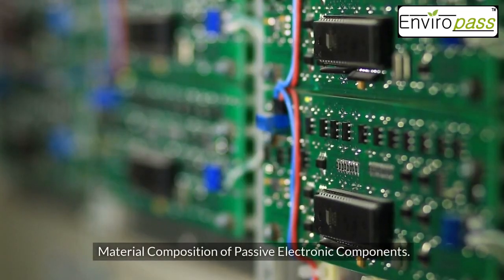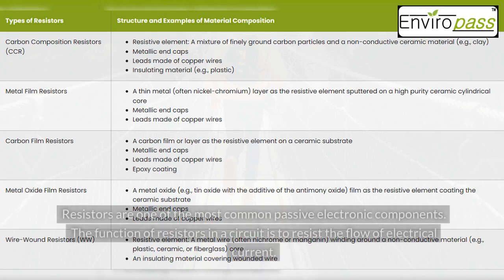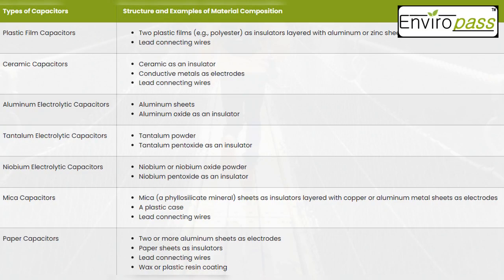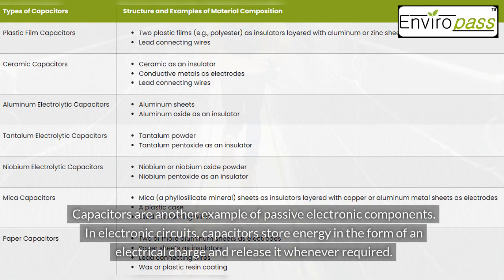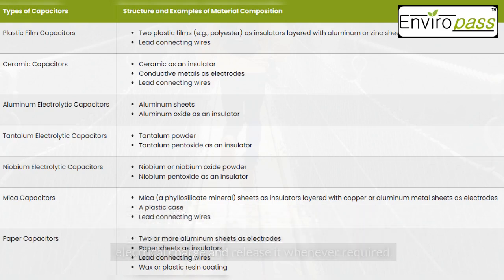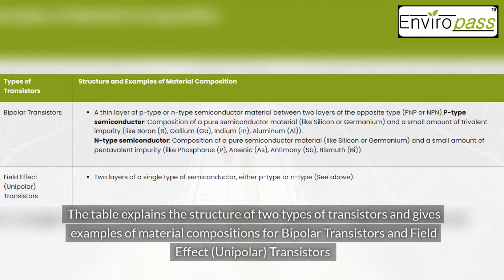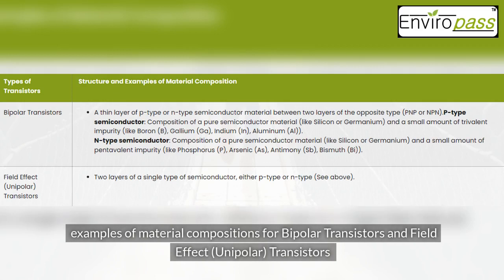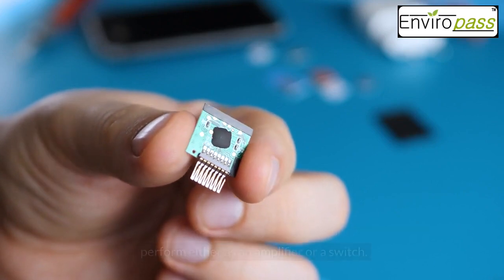Circuit Board Composition and Material Composition of Electronic Components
This video described materials typically found in electronics from an environmental standpoint. 🌍💚 It is an introduction to material composition you would find in electronics.  📟

Timestamps:
00:00 Introduction: Electronics contain up to thousands of various homogeneous materials
00:20 Composition of a bare circuit board
00:33 Composition of passive components: resistors, capacitors, inductors
01:53 Composition of active components/semiconductors: transistors, diodes, ICs
03:03 Summary of what passive and active components are
03:40 Hazardous substances present in electronics: heavy metals, brominated compounds, phthalates, PFAS
04:10 Environmental regulations controlling the use of these substances: RoHS, EU REACH, California Proposition 65, US TSCA-PBT
04:40 Outro